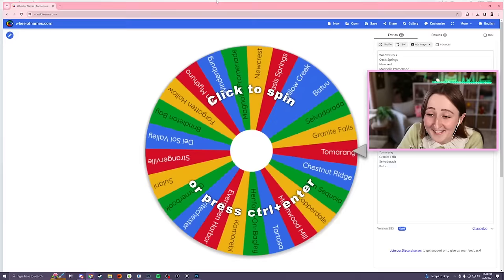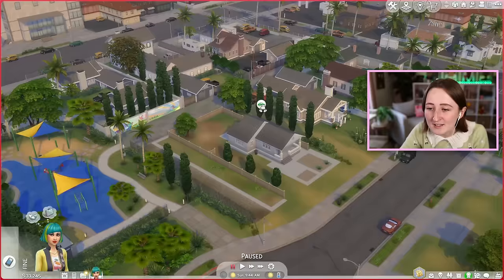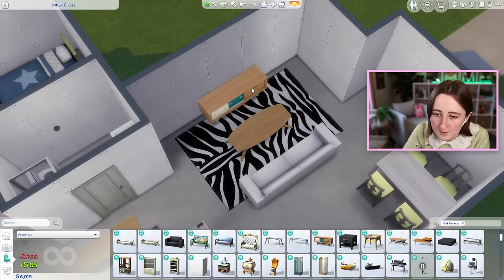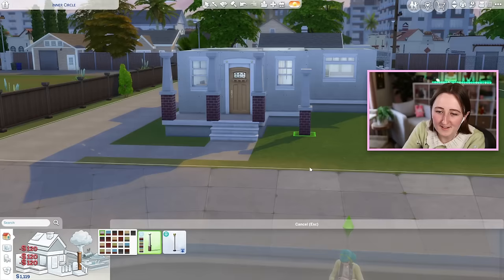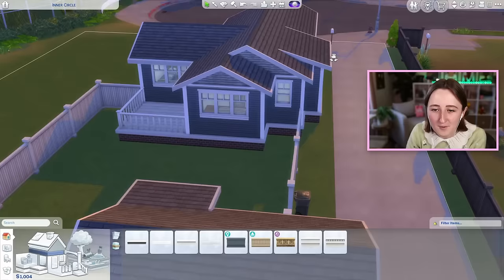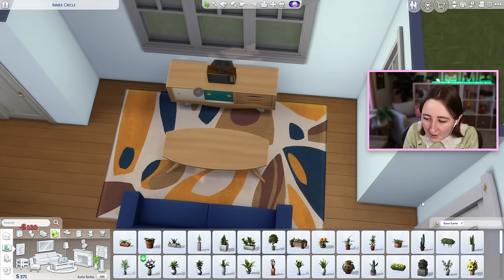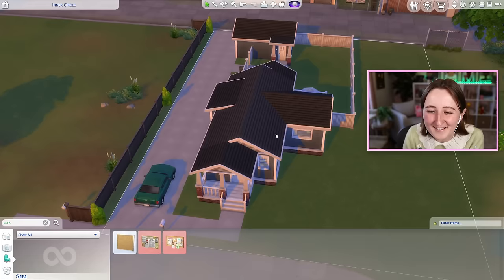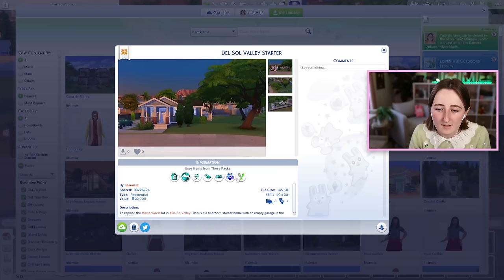spinning a wheel to decide my sims build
Letting the wheel decide what I build in The Sims 4!